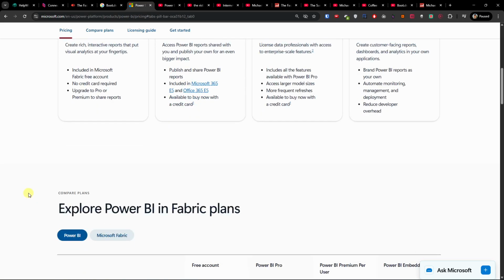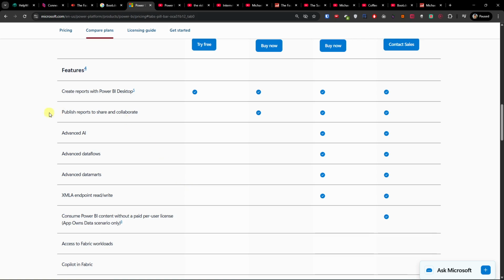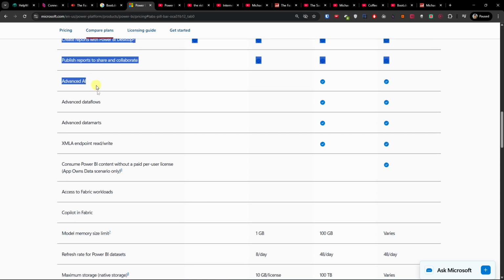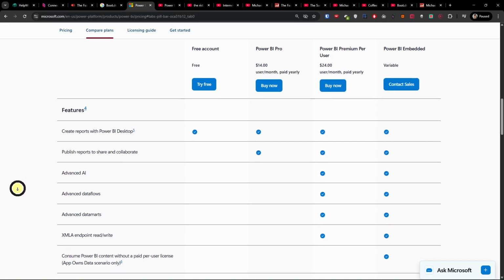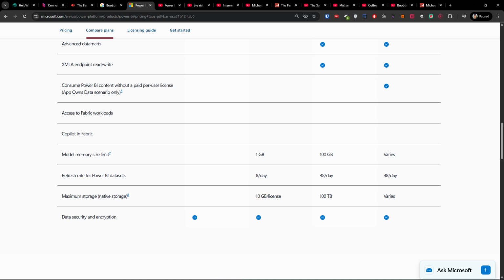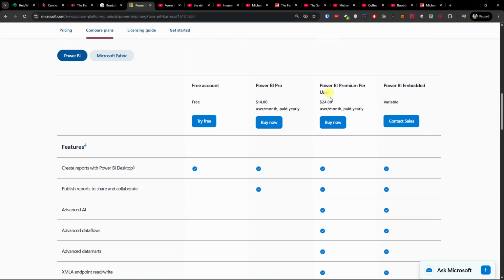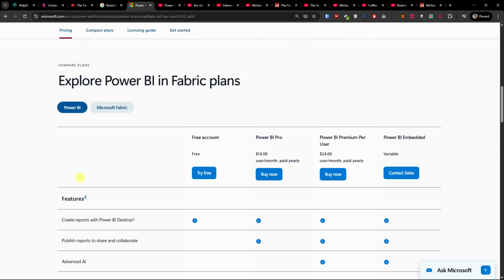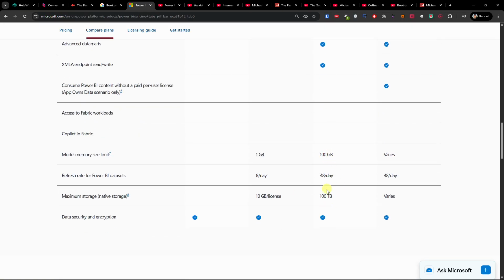Power BI Free Vs Paid - Which One Is Better?